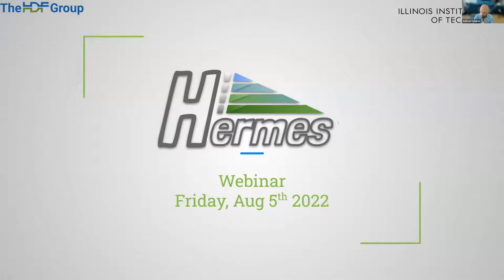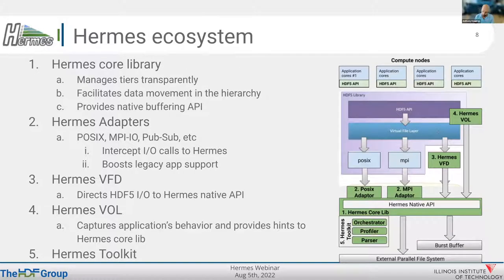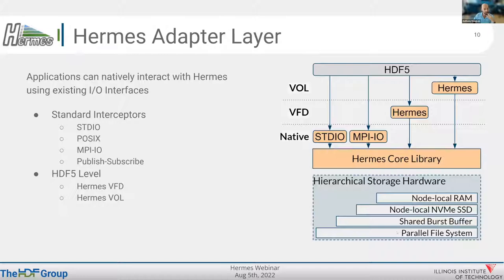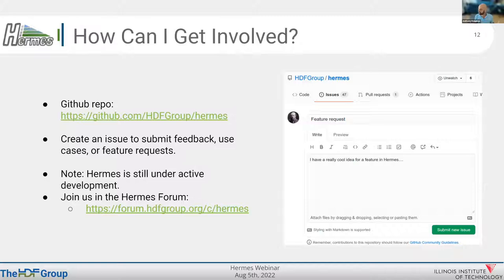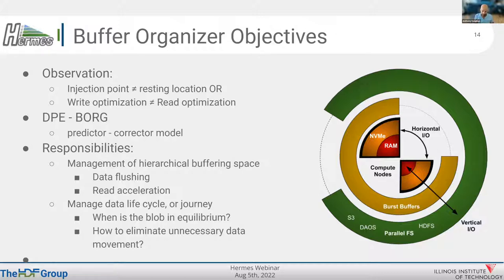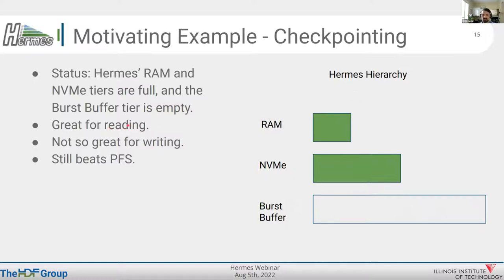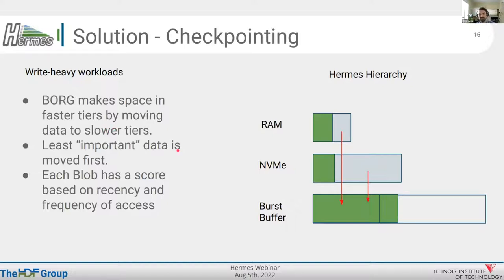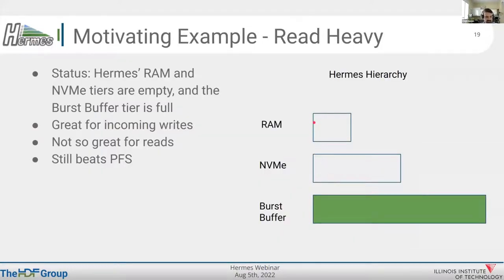The Hermes Buffer Organizer - Presented by the Hemes team and The HDF Group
The HDF Group hosted a webinar presented by the Hermes team on Friday, August 5, 2022.

Hermes is a distributed I/O buffering system for deep